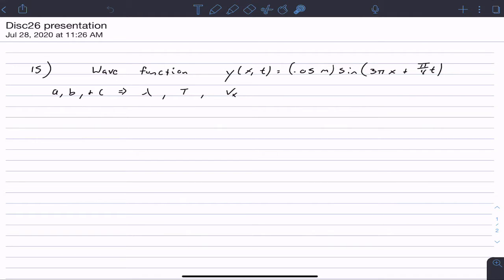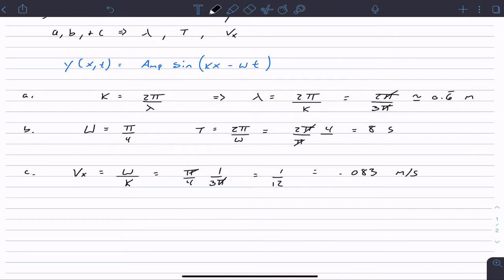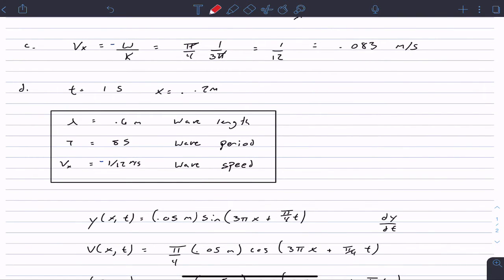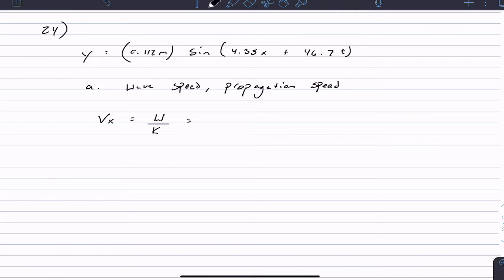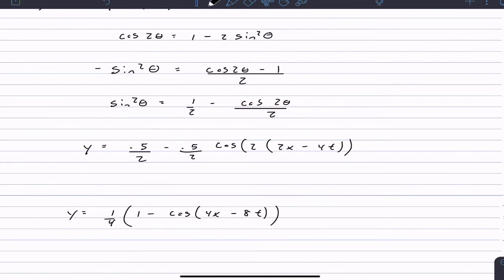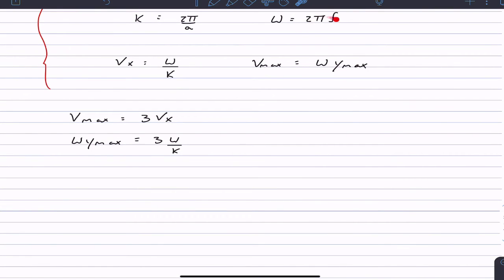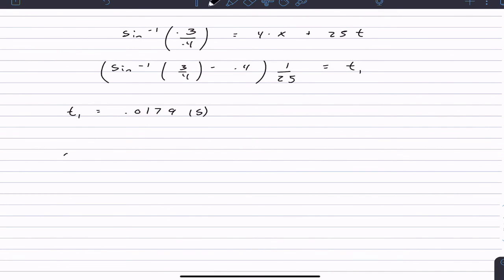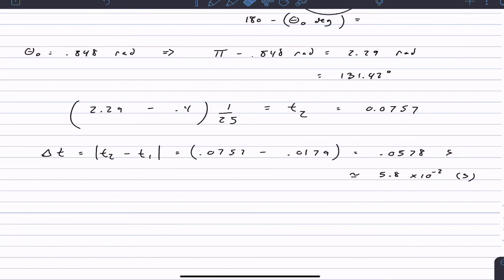D26: Wave Kinematics